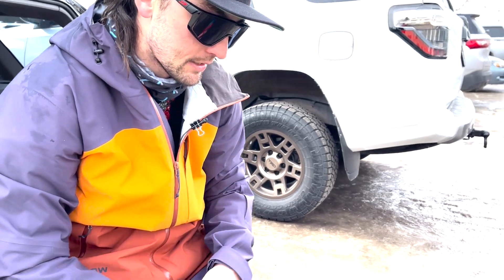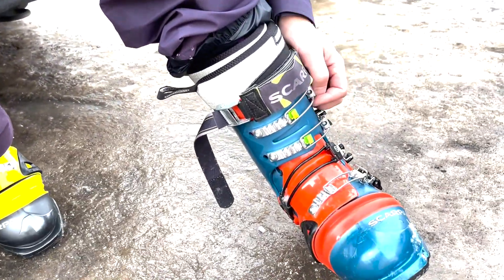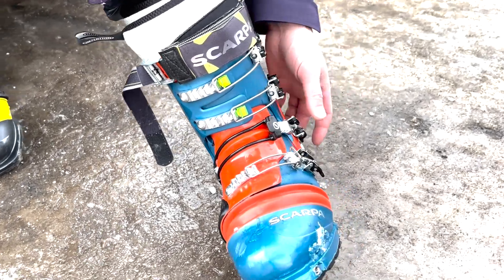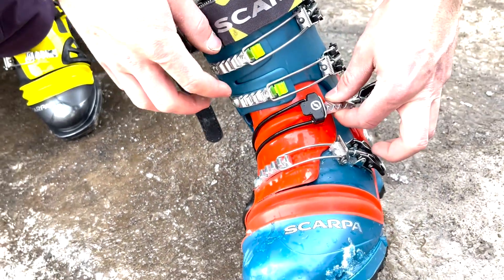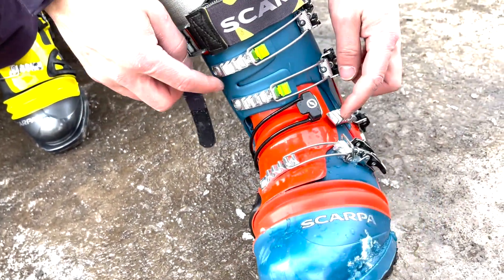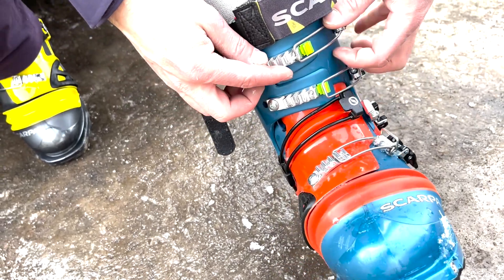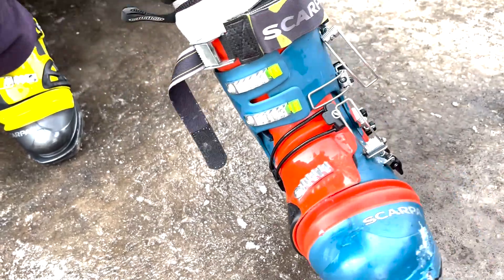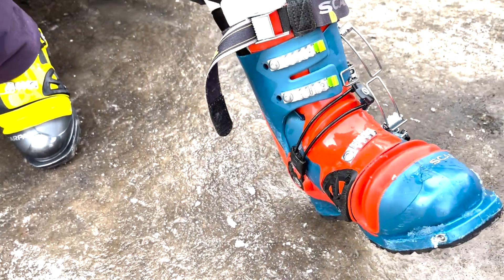Mid Strap Hot Tip for Scarpa Telemark Boots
@TeleTay walks you through a hot tip for getting out of your Scarpa boots. Sometimes that Q-link mid strap can be a little tricky, but taking that buckle off first can be the ticket.

ABOUT:
Taylor Johnson is the General Manager at the Freeheel Life telemark ski shop in Salt Lake City, UT. He's been a Telemark skier since he was 8 years old and is passionate about sharing the turn with others through the shop, events, and traveling.

Connect with Taylor and the Freeheel Life Family:
Taylor on Instagram: @Teletay
Telemark Skier Magazine on Instagram, Twitter : @teleskiermag
Freeheel Life on Instagram and Twitter: @freeheellife
Produced by Freeheel Life Industries